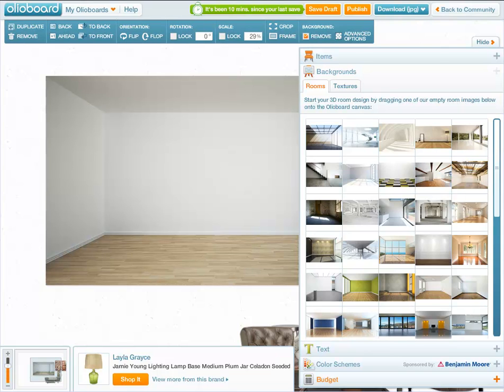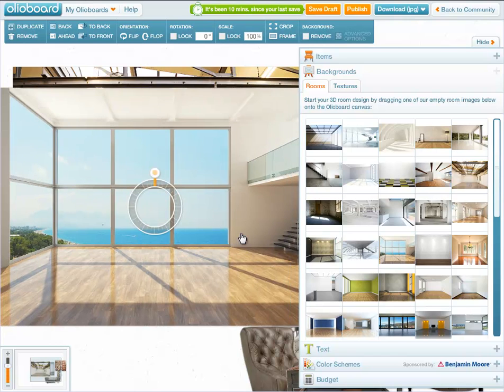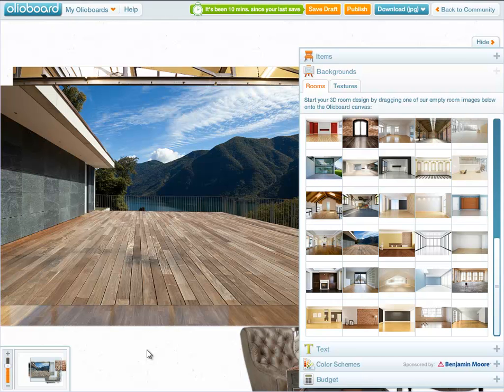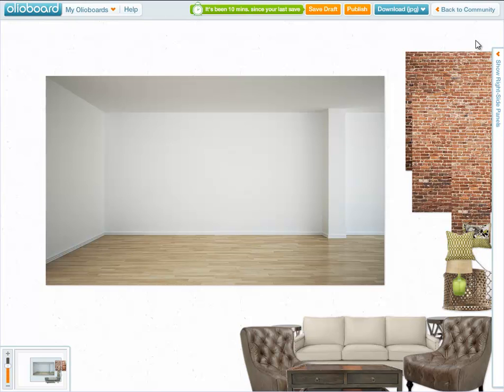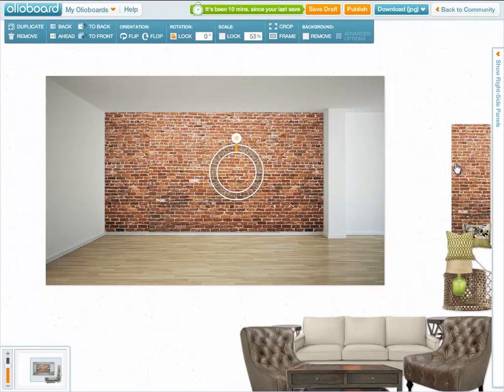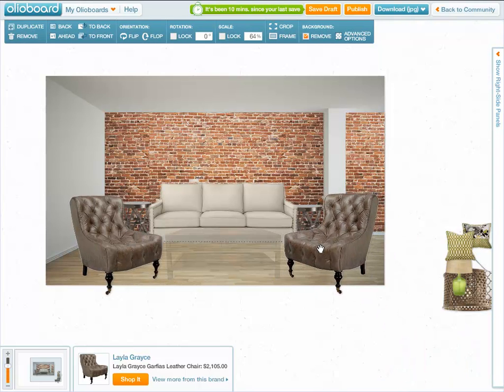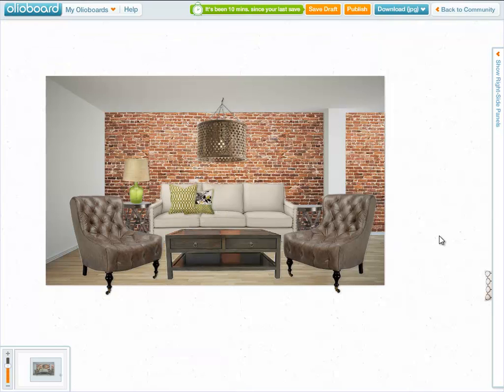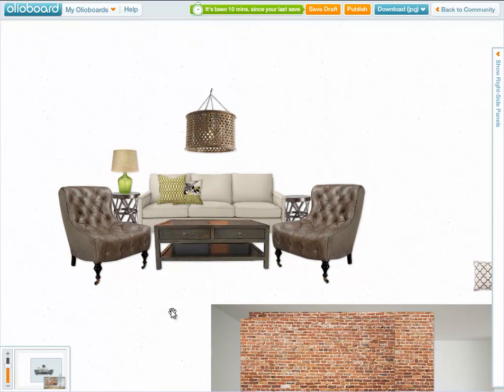Using the background libraries to create advanced Olioboards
This tutorial will be focused on the empty room and texture libraries and how these tools can be used as a fantastic starting point for designing a 3D room.